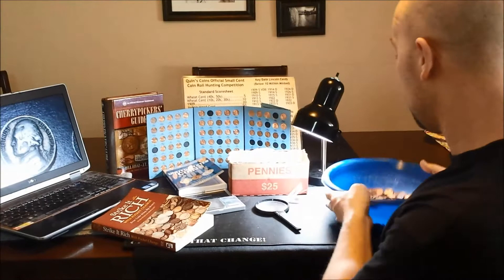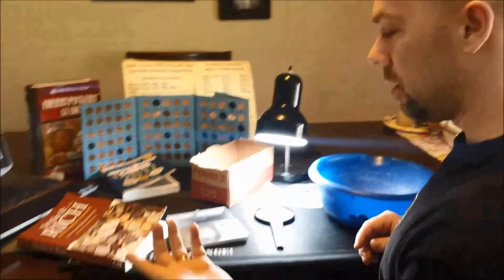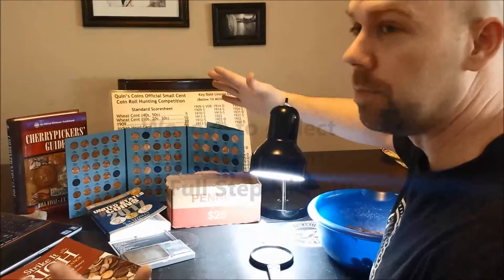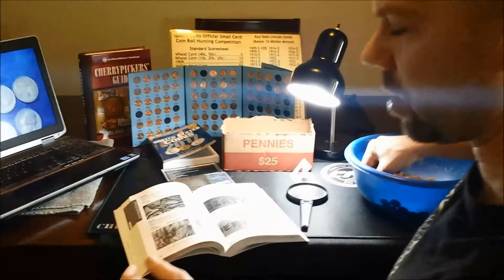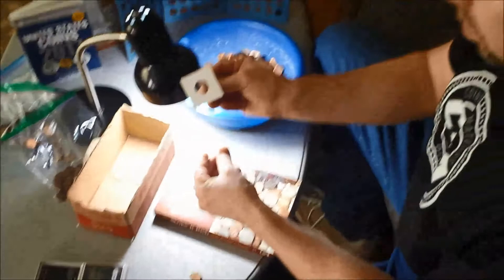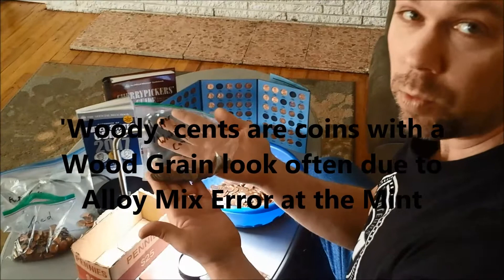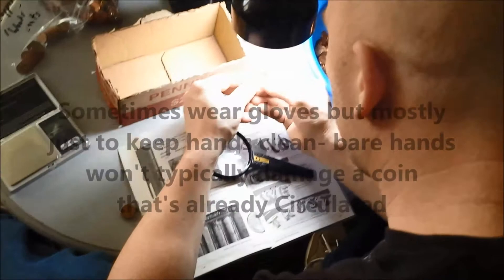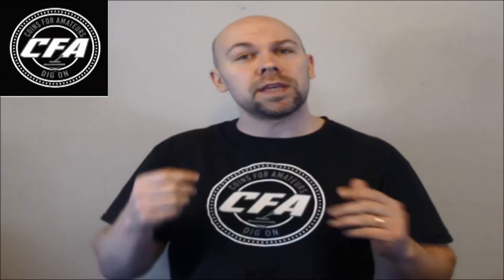How to Search Coins for Errors | What should I look for in Change | Find rare coins in change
This is our set up to search coins for Errors and Rare Varieties as well as nicer specimens for our personal collection!
This video was put together by request from several viewers & Friends of Coins for Amateurs. Hopefully it gives some insight and helps others find some really great coins!

We will help show you some things to look for in our 'Change finds Series'- check out the playlist here-

Good luck, HH and Keep checking that change!

Searching coins after the Coin Roll Hunt, How to find rare coins in circulation, where to find old coins in circulation, how to search coins, how to find coins worth money, find rare coins free, find rare coins in change, I got a little change in my pocket going jing-a-ling-a-ling, coin value, Collectable Coins